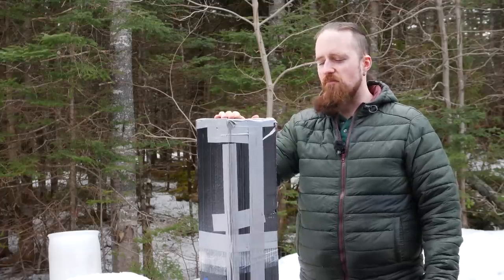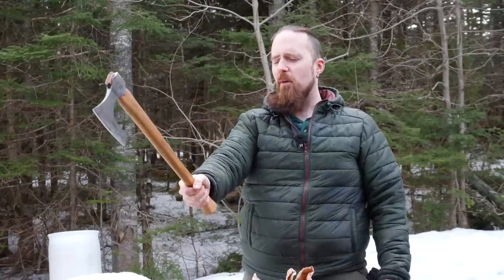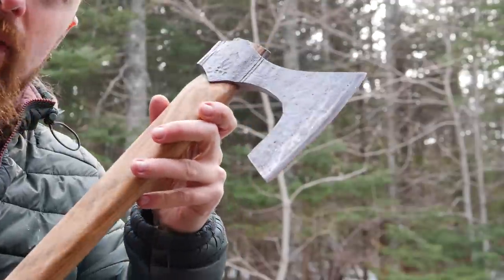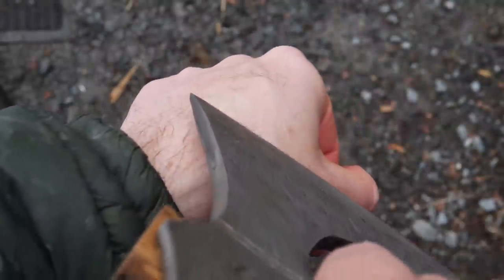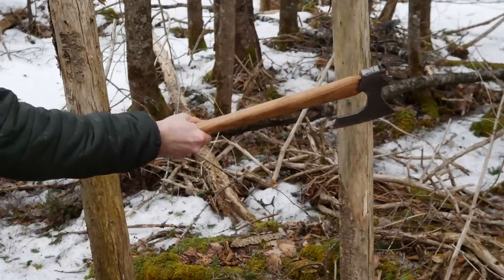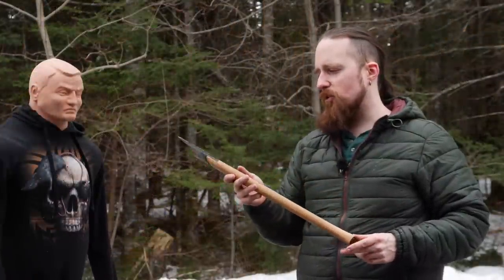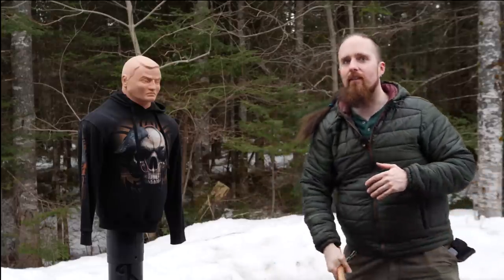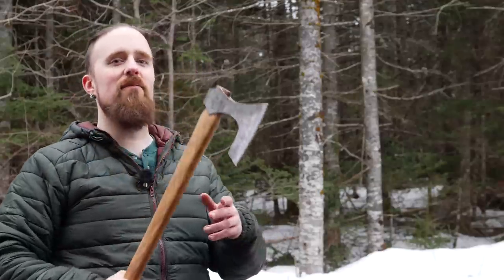Unboxing and Testing a Viking Axe from Sweden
Taking a look at a handforged axe that one of my viewers kindly made for me. You can see the making process in this video

The core of the axe head is made of wrought iron, the edge is SS2090 (Swedish spring steel). The surface has a very nice silver-grey look to it, and a rustic finish that suits it well. The ash wood handle is properly shaped, comfortable and practical.

Overall great work. Thanks, Nils! Much appreciated. :)

*** Music ***

Outro:
"Highland Storm" by The Slanted Room Records